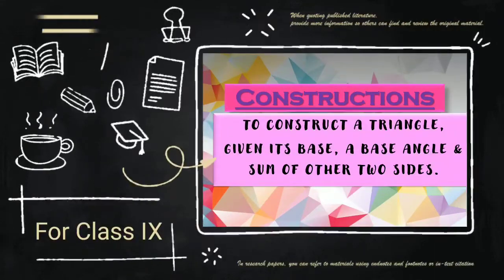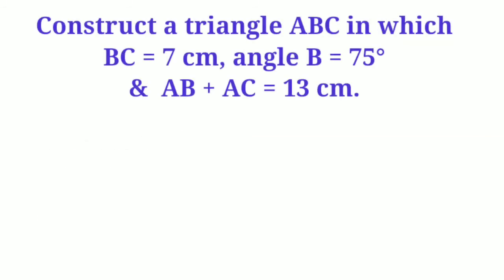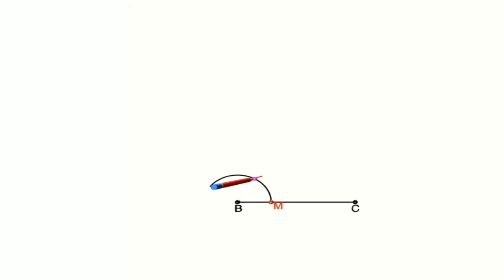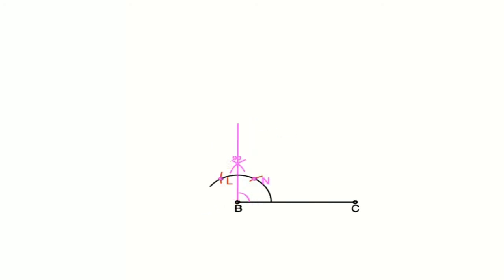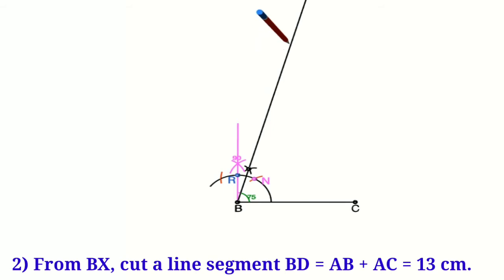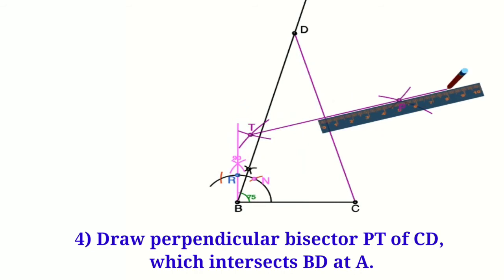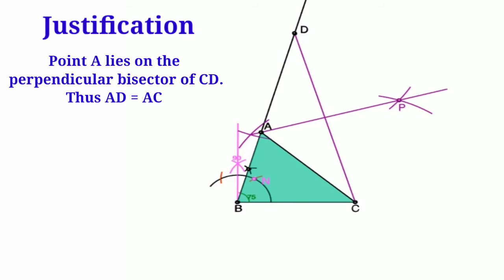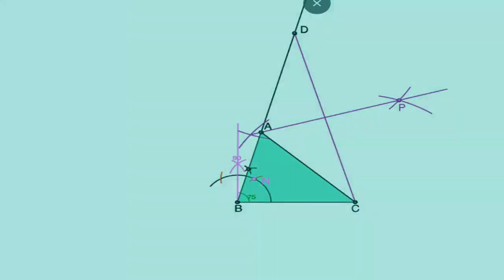Constructions|Class9|Construct a triangle with given base ,base angle and sum of other two sides.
How to draw perpendicular bisector of a given line segment? Click on the link given below